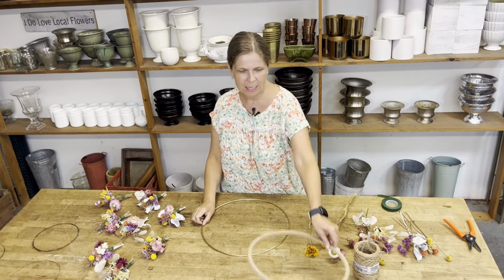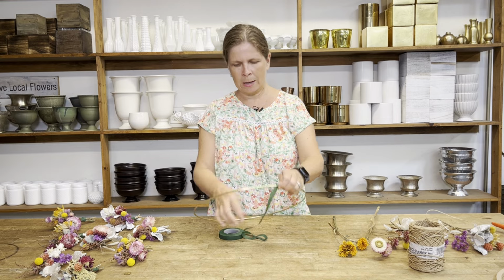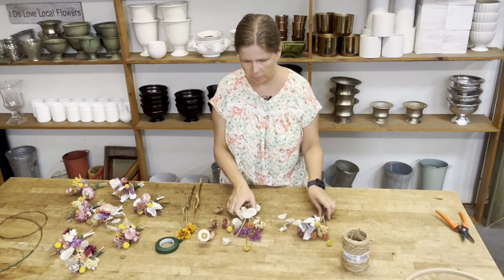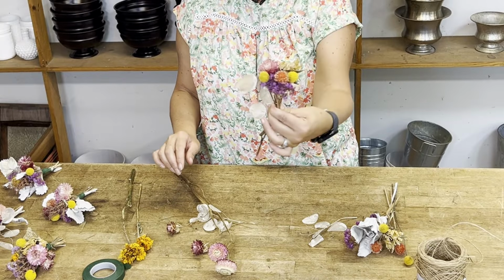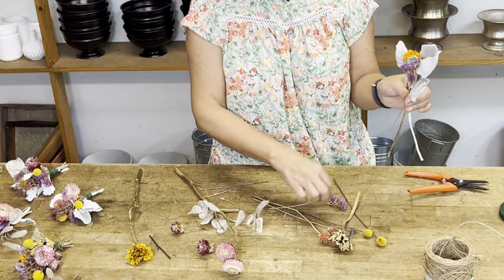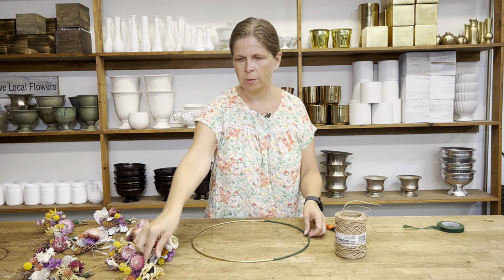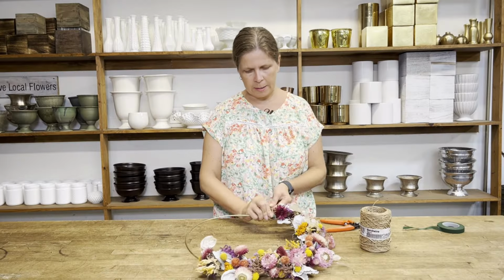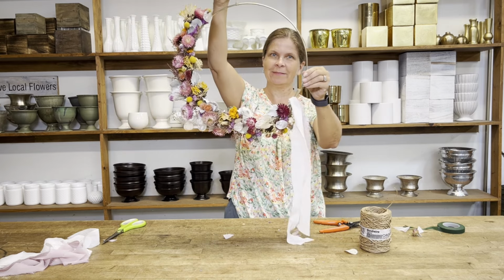How To Make A Vibrant Dried Flower Hoop Wreath - Everything You Need to Know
In this video I demonstrate how to make a half-moon dried flower wreath on a metal hoop. To keep the flowers in place I need to first prepare the hoop. I apply floral tape to the section of the hoop where I will attach the flowers. This is necessary to keep the flowers from sliding around.

For the design, I make a series of small bouquets of mixed dried flowers similar to boutonnieres. To cover half of this 12 inch hoop I made 12 small bouquets (they will overlap each other). You could make these in a pattern of different colors, they could be uniform or they could be more naturally designed.

I use bind wire to affix each bouquet to the hoop. I cover the stems of the first bouquet with the blooms of the next as I go around. At the end, I cover the stems of the last bouquet with ribbon. So cute!

If you don’t know me - my name is Ellen and my dream is to build a community of flower nerds who have an endless appetite for learning and experiencing all things flowers! Join me on this channel as we learn about sustainable floral design, life as a florist and how you can make a difference in the world through flowers.